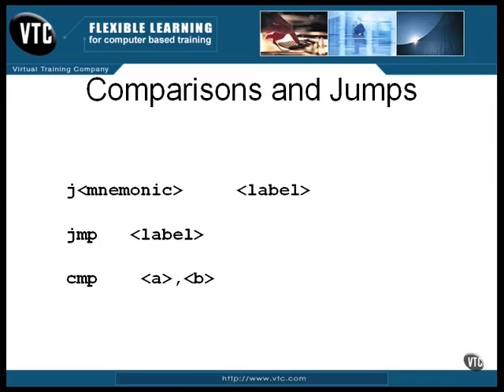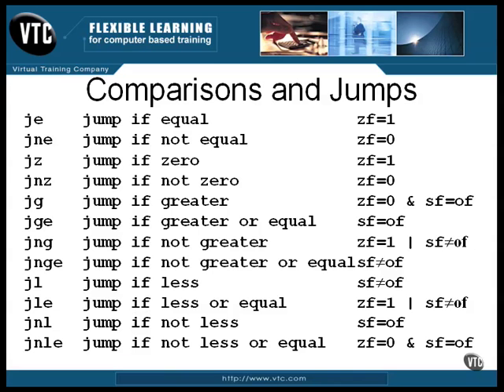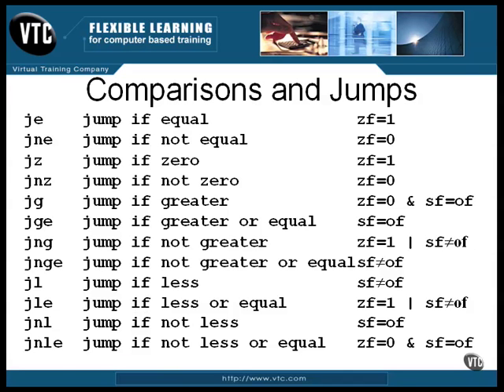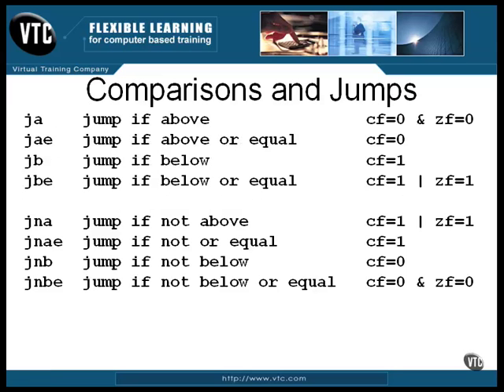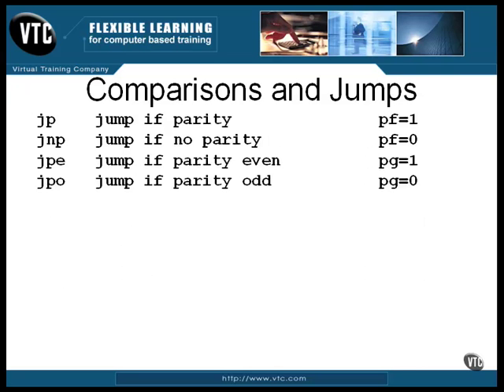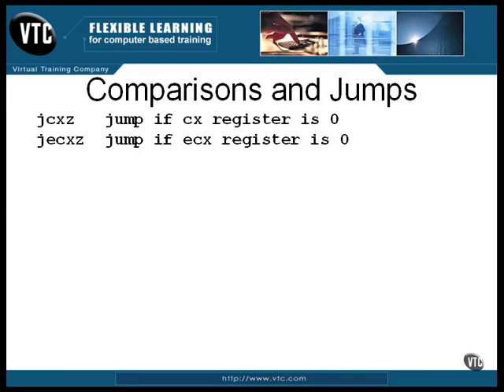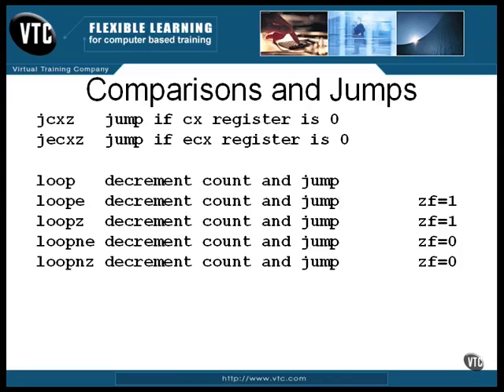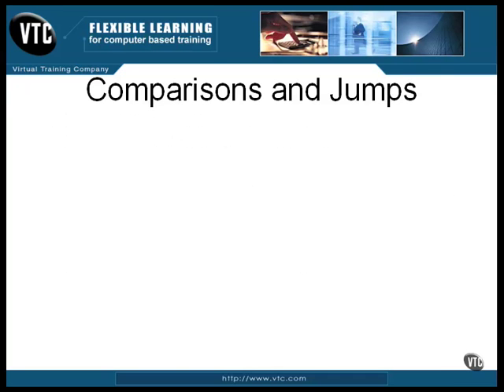ASM Comparisons & Jumps PART 23